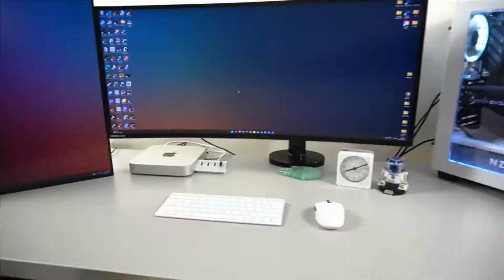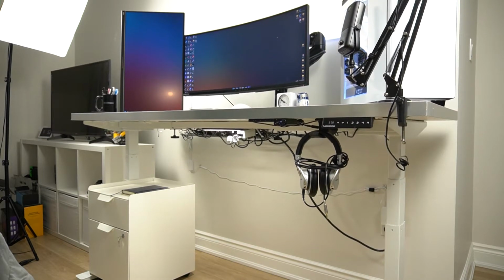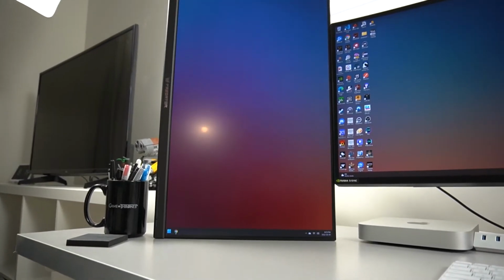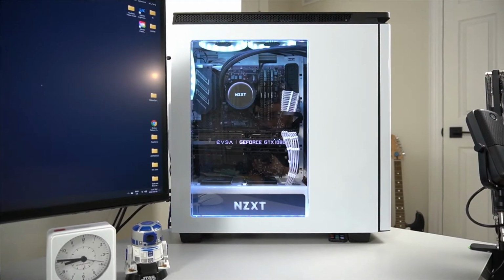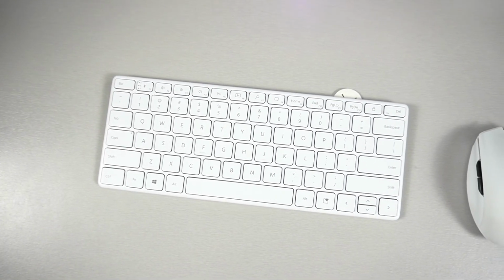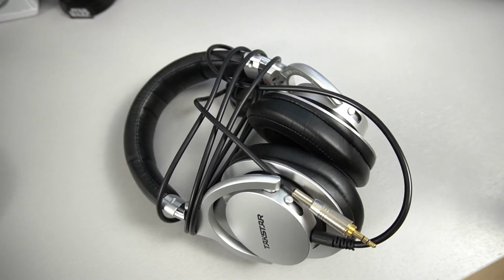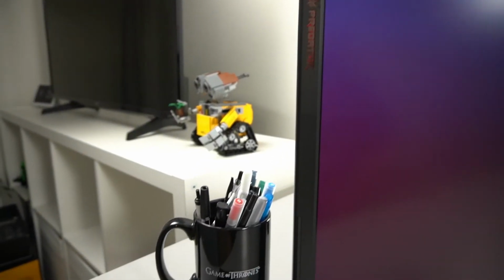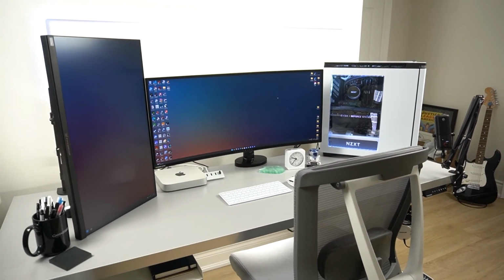My Updated Gaming and Work From Home Setup - 2022 | PC and MacOS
My updated desk setup of 2022. It's a setup where I game, work, and create! Still rocking the dual monitor setup but changed the orientation a bit to make it easier to read code, the walls are now white instead of the bright orange, and some lighting changes to complete the overall new look.

Millennium Falcon Coaster - shorturl.at/xDRW1